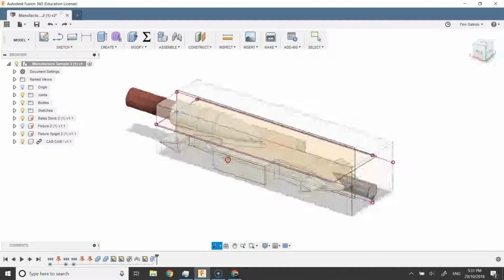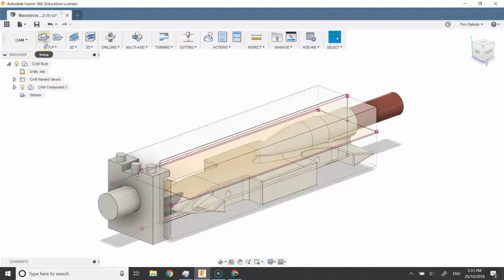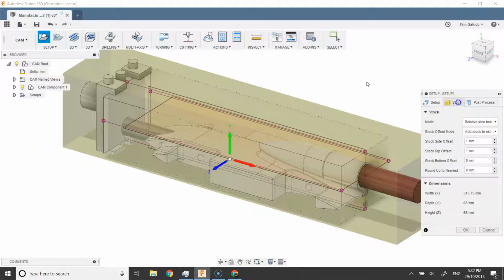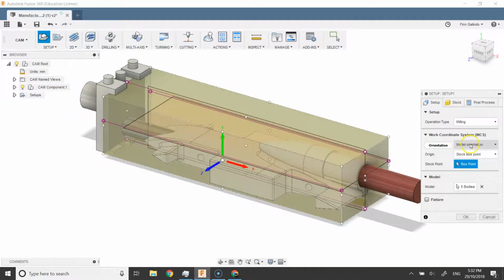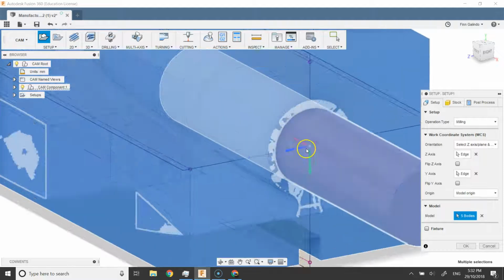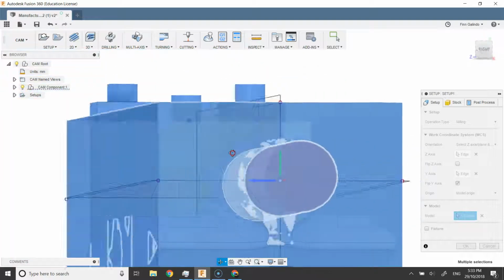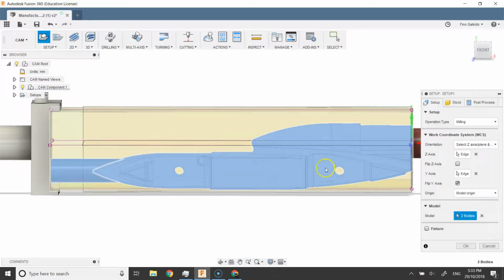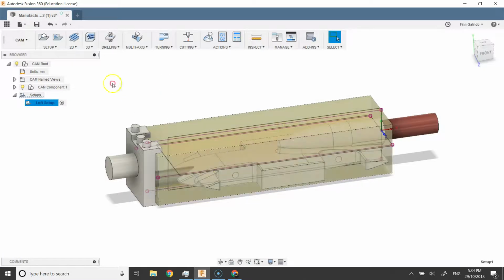Setup, Stock, Orientation, Bodies, Fixtures